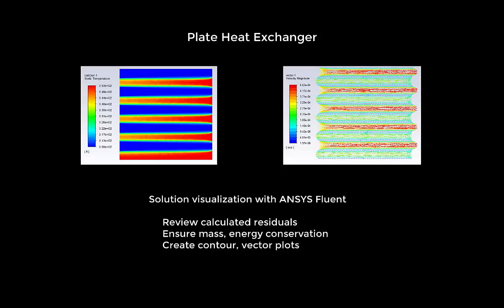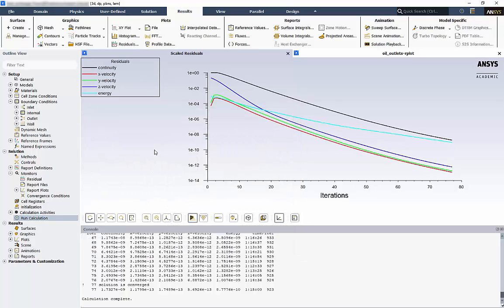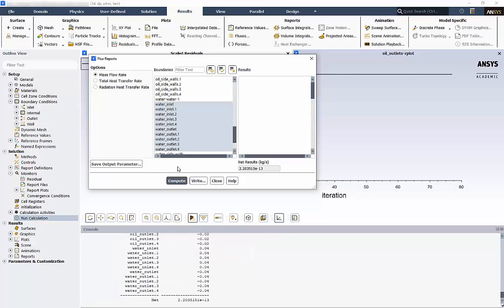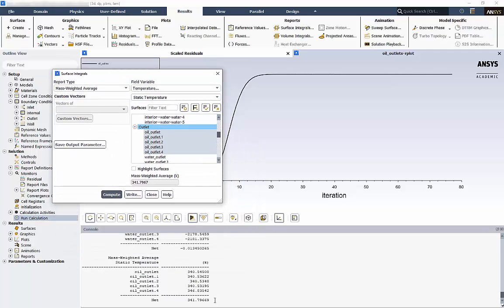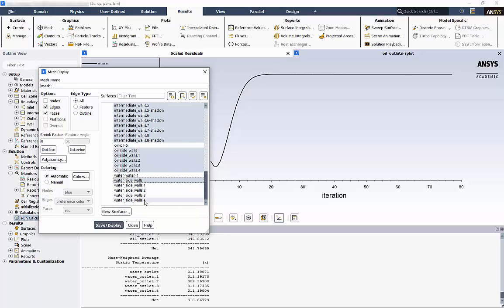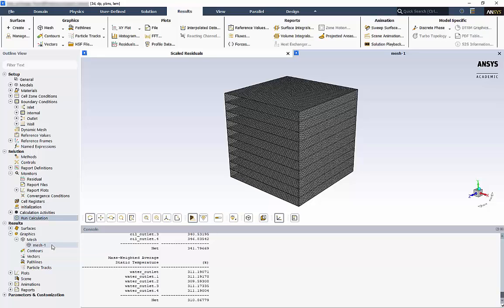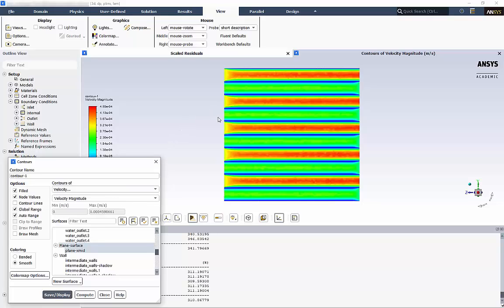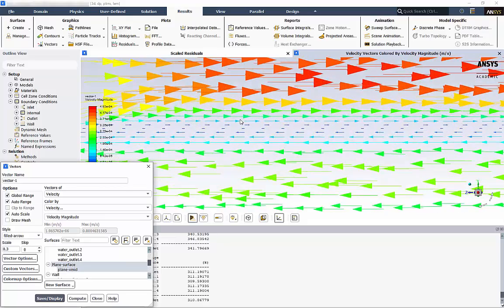Plate Heat Exchanger: Solution Analysis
In this video, you will learn how to quantify and analyze solution variables for a plate heat exchanger. You will learn how to review calculated residuals, ensure mass and energy conservation, and visualize temperature and velocity within the domain. For any questions and support, join the ANSYS Student Community